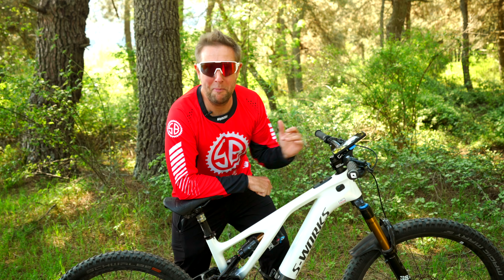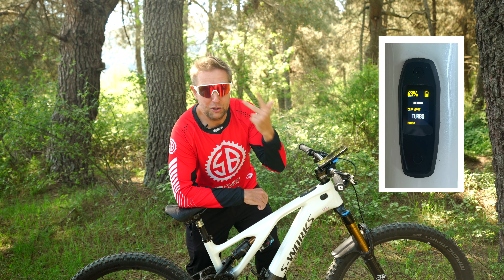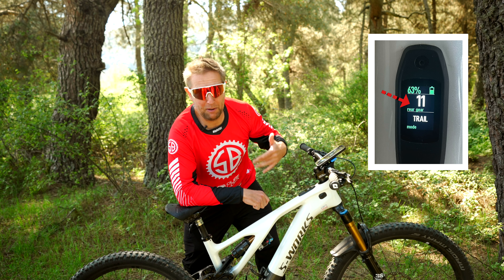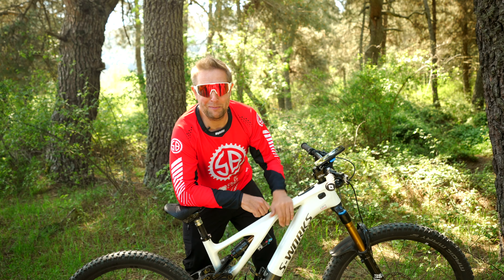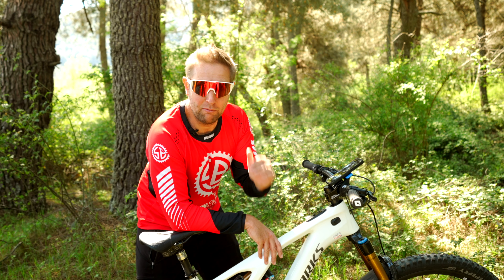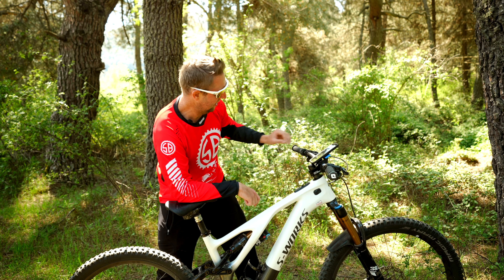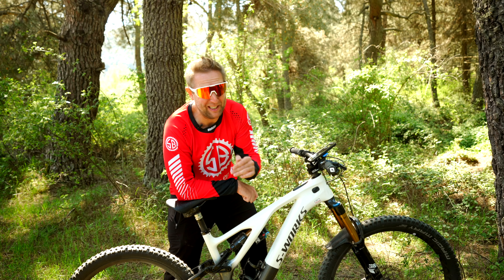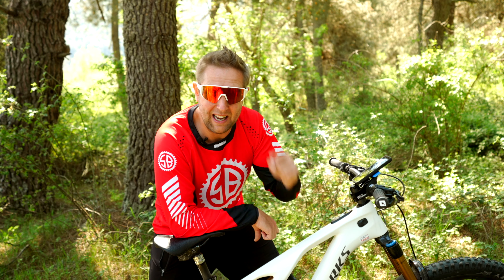UPDATE NOW - How to Update the Display or Motor on Specialized Turbo Ebikes Mastermind TCU